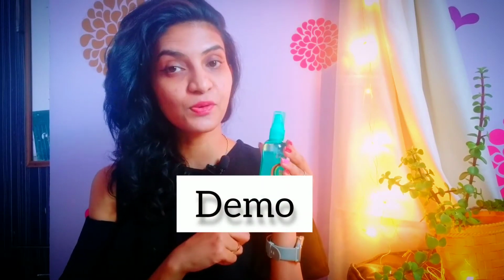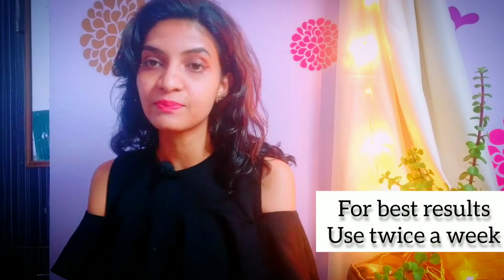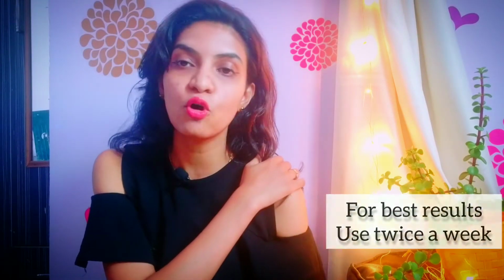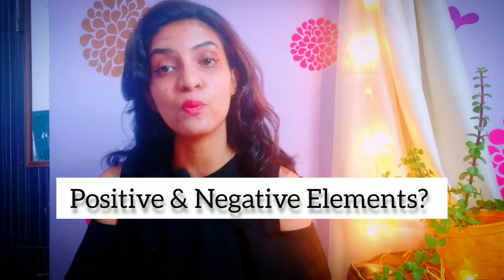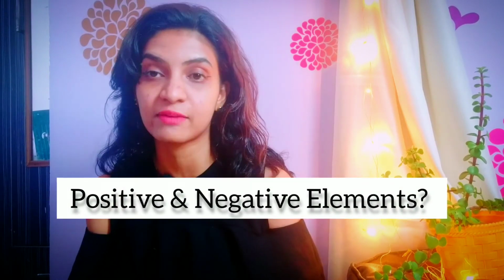Berina Hair & Style Serum Review | Benifit | Usages | Application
Sorry Guys Negative Element clip is cutted in video

Negative Element - Serum is not long lasting it lasts for maximum 6 Hours

Buy hair serum on amazon

Berina hair & style hair serum (avocado) 100 ml Pack of 2

BERINA HAIR STRAIGHTENER CREAM

Berina Heat Protector for hair styling Spray all hair types 100 ML

Berina Super Silk Hair Serum 100ml

Berina Hair Spa - Treatment Nourishing Cream Bath for Dry and Damaged hair - 1000gm

Also check best serum on amazon

L'Oreal Paris Total Repair 5 Serum, 80ml

Streax Professional Vitariche Gloss Hair Serum For Women & Men | Enriched With Macademia Oil and Vitamin E | For Gorgeous & Shiny Hair | Helps In Everyday Styling | Adds Shine To Hair, 100 ml

1) Mic
2) Tripod
3) Ring Lights
4) Laptop
5) Wireless Keyboard & mouse
6) Cell phone
7) Hard Disk

Say Hi to social media❤